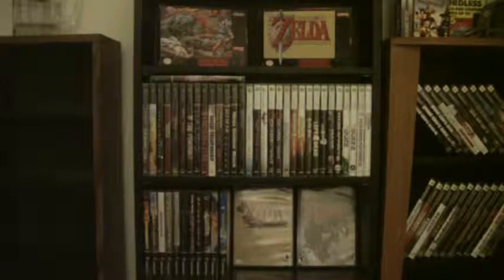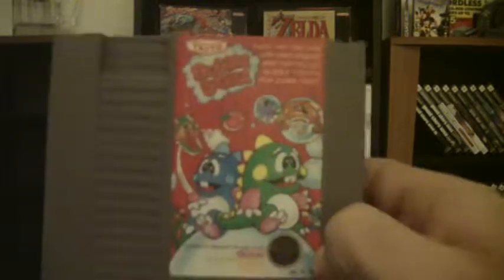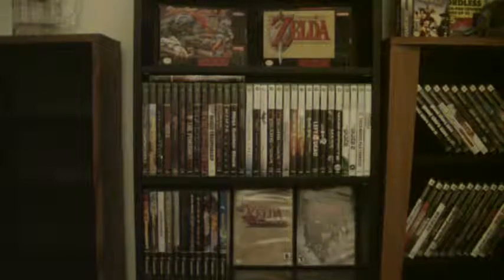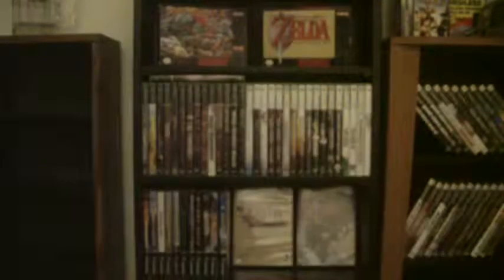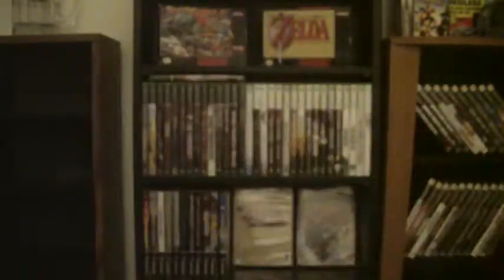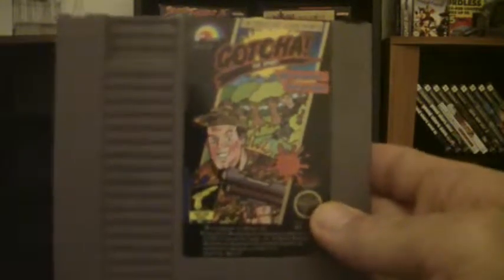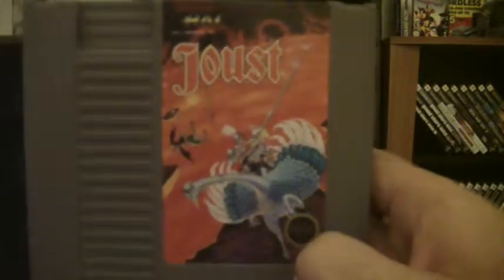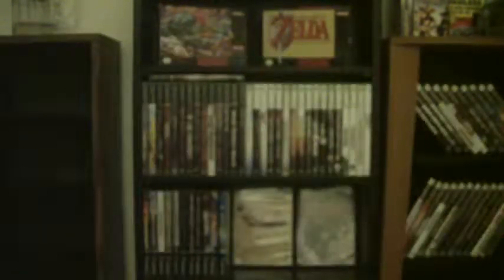My Nintendo NES Collection Video!!! One Year Anniversary on YouTubel!!!! Part 1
Here's a special two part video I put together to celebrate my one year anniversary on YouTube!!! I thought of this very last minute so I figured I would just go through all of my NES games for you guys and tell you which ones are my favorites!! Enjoy